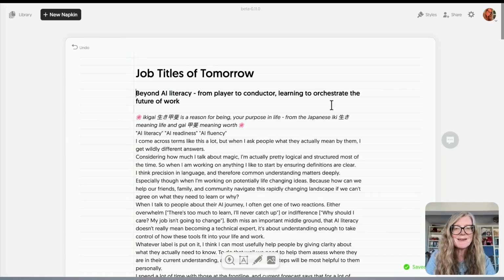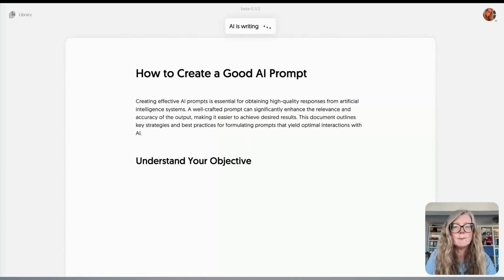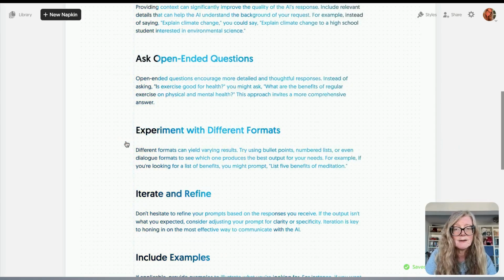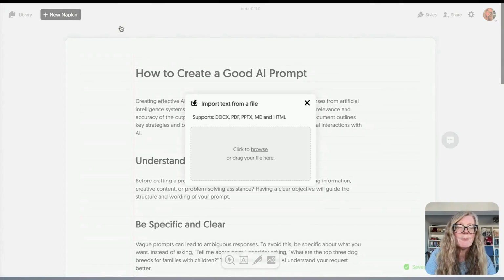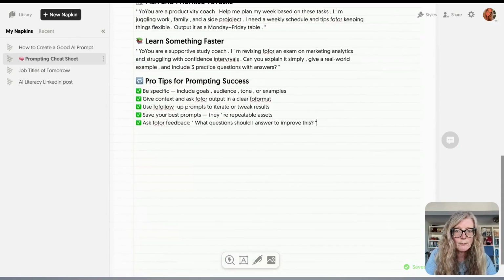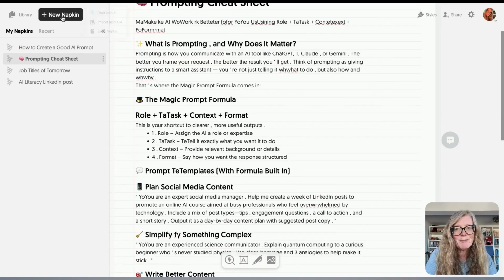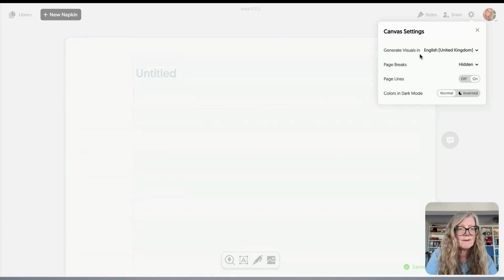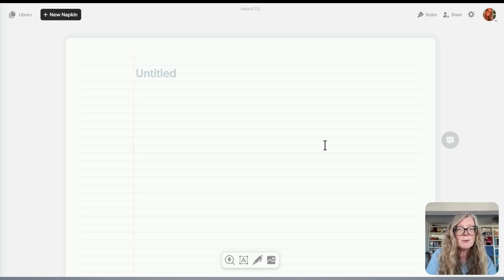5 Napkin AI - Recap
5 Napkin AI - Recap